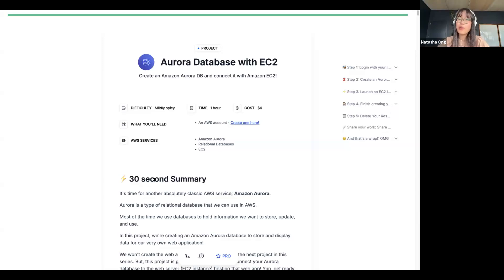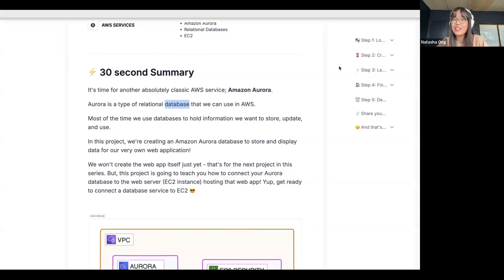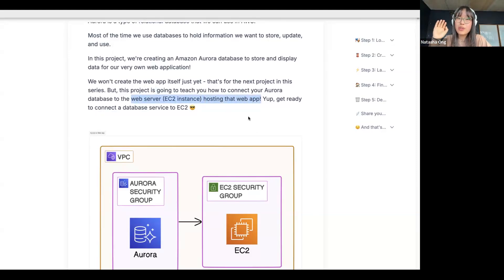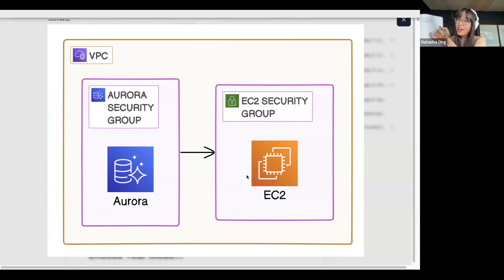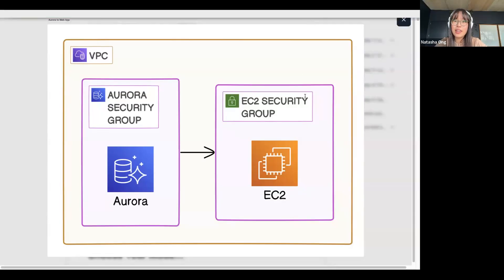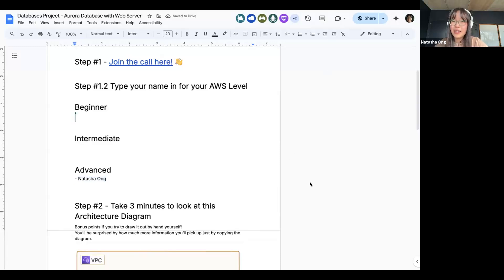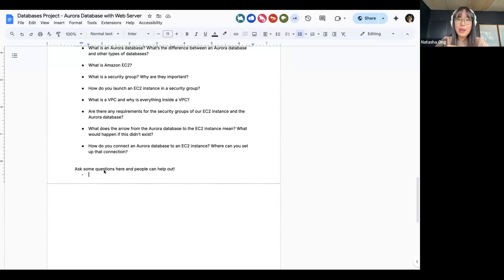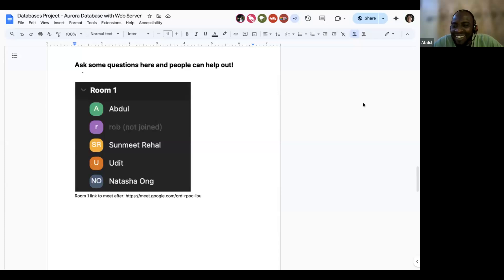AWS Beginners Challenge - complete a project with an architecture diagram!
Sharing a sneak peek into a special NextWork community event... beginners get to try complete a AWS project with just an architecture diagram!